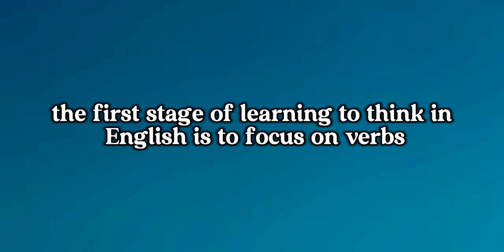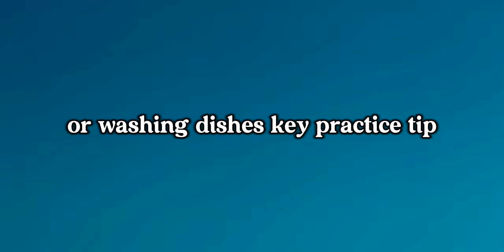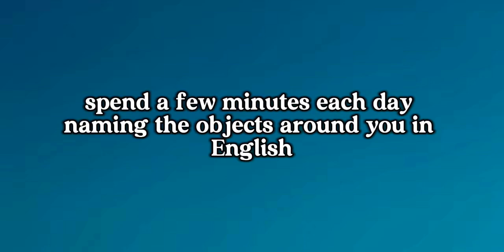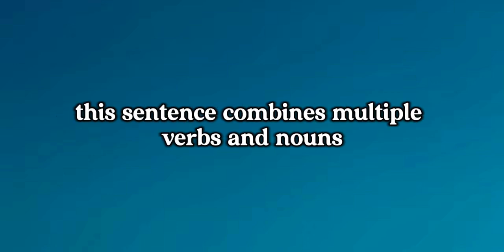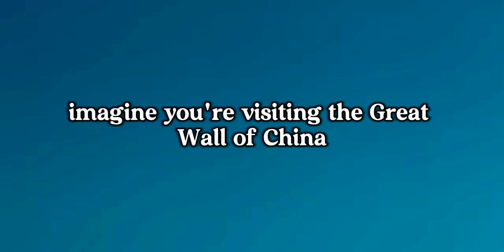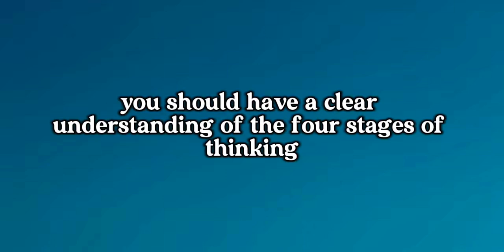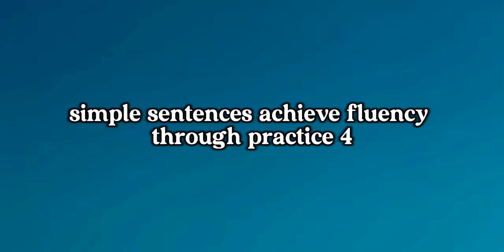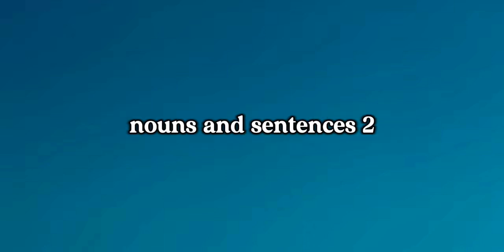How to think in English 🤔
Learn English easily and quickly with us
Boost your English skills today
Practice English daily and speak like a native
Fun and effective English lessons for everyone
Unlock new opportunities with fluent English

Apprenez l'anglais facilement et rapidement avec nous
Améliorez votre anglais dès aujourd'hui
Pratiquez l'anglais quotidiennement et parlez comme un natif
Des leçons d'anglais amusantes et efficaces pour tous
Ouvrez de nouvelles opportunités avec un anglaise fluide

Aprenda inglês de forma fácil e rápida com a gente
Melhore seu inglês hoje mesmo
Pratique inglês todo dia e fale como um nativo
Aulas de inglês divertidas e eficazes para todos
Abra novas oportunidades com o inglês fluente